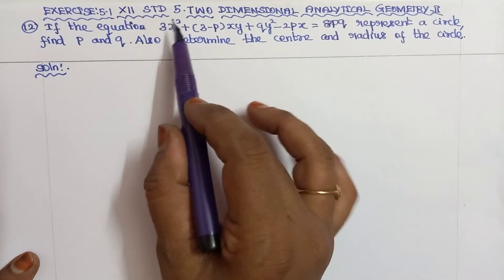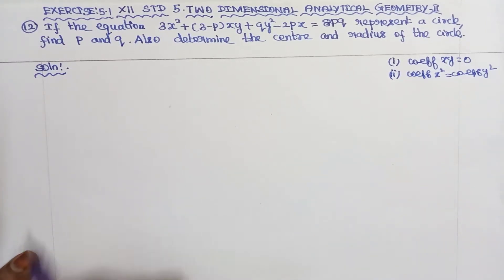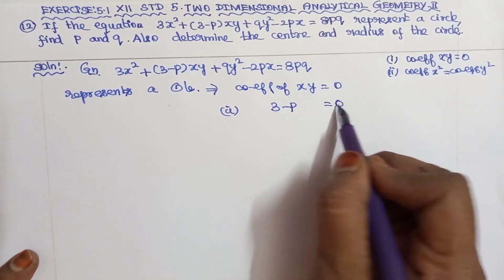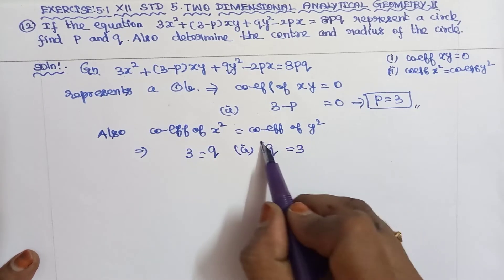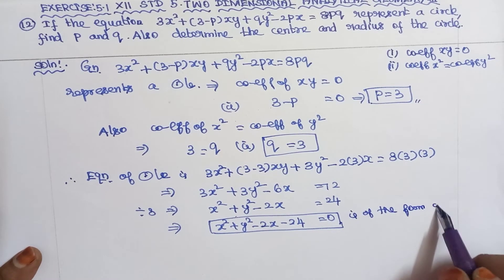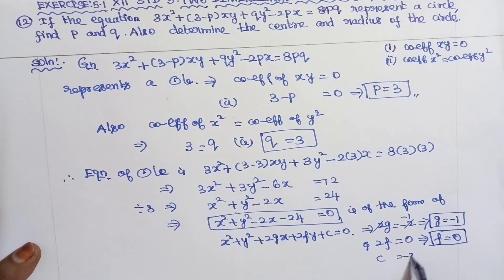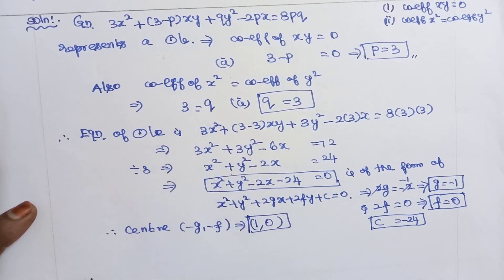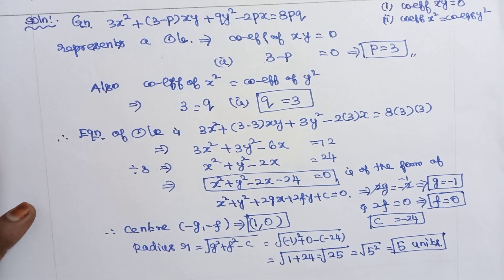12thmaths I Two Dimensional Analytical Geometry ll I Exercise:5.1(12)